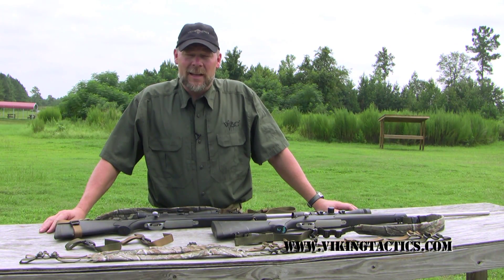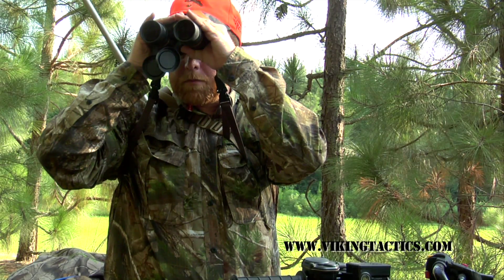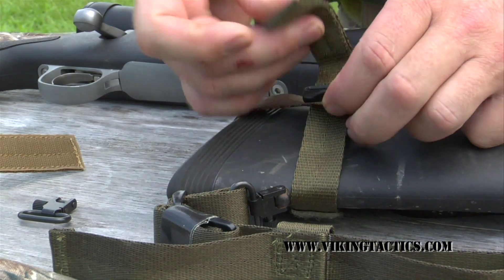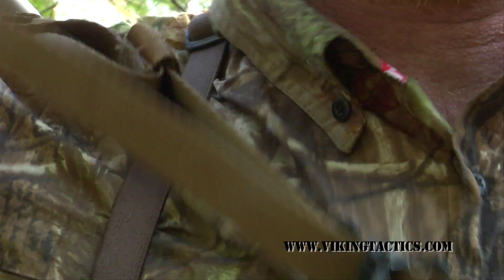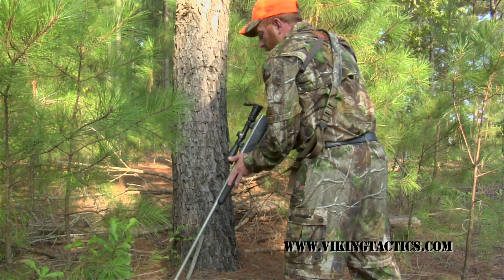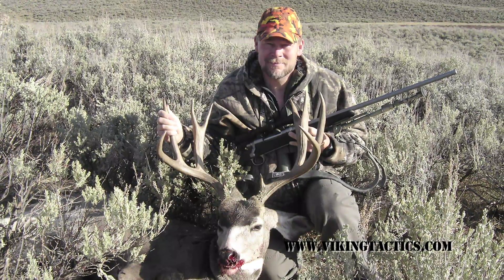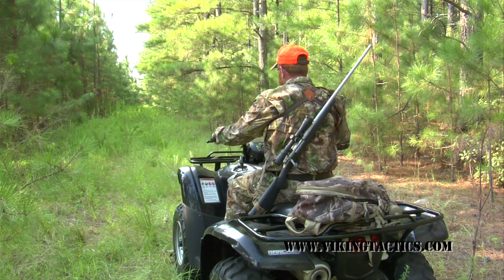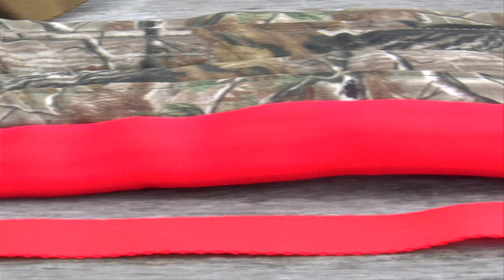Viking Tactics Hunting Sling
A lot of folks have been asking us to modify the classic Viking Tactics sling for use with hunting rifles. You've spoken, and we've listened!